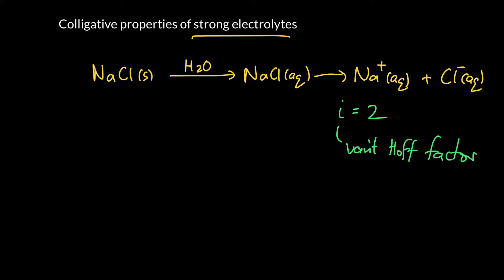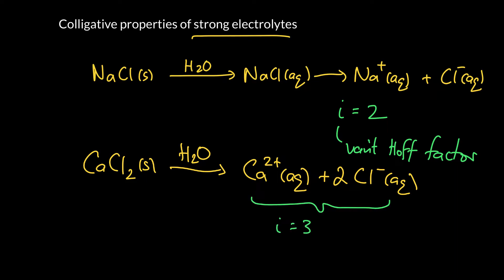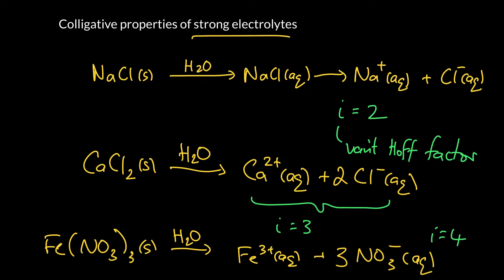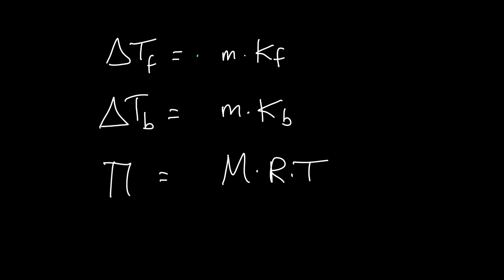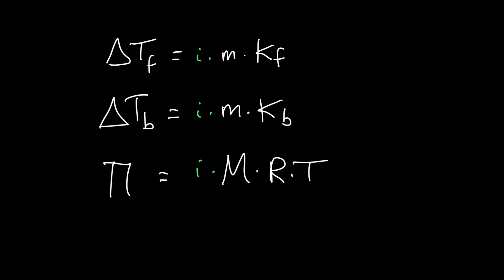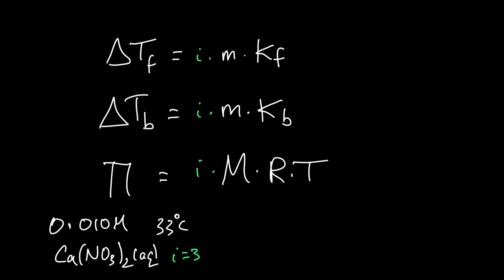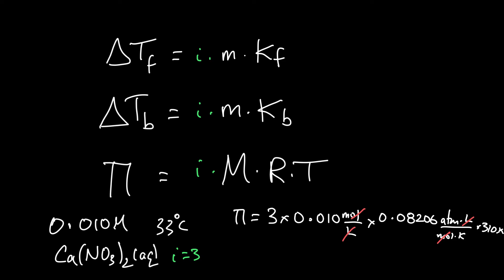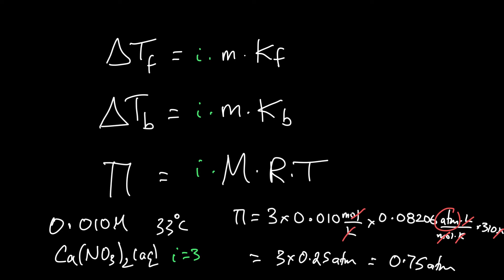Week 4 - 9. Colligative properties of strong electrolytes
Strong electrolytes have to be handled differently when we calculate the colligative properties:
 - bp elevation
 - fp depression
 - osmotic pressure
In this video we review the simplest way to account for the difference and take a look at the idea of the van't Hoff factor, i